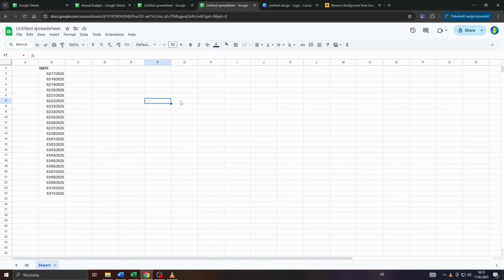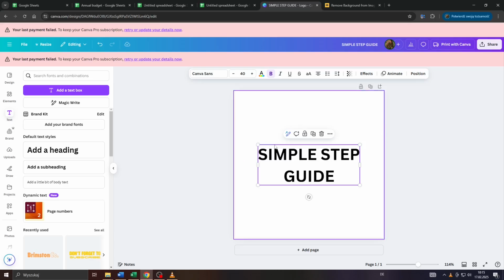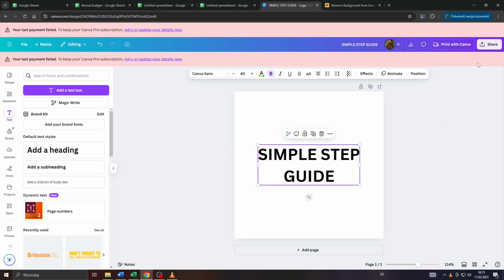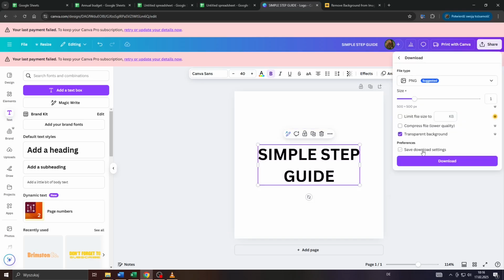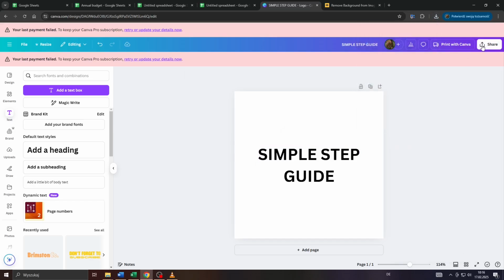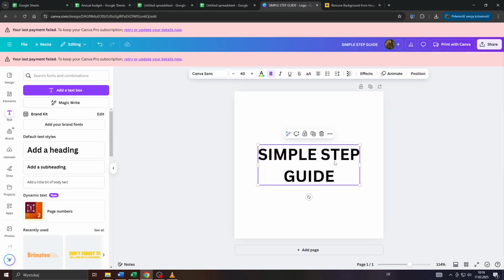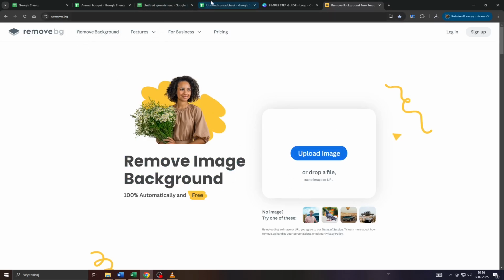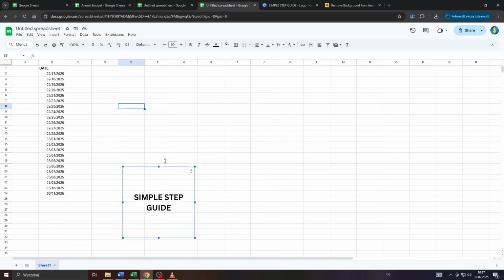How to Add Watermark in Google Sheets | Insert Custom Background Text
Here’s how to insert a watermark or background label in Google Sheets.